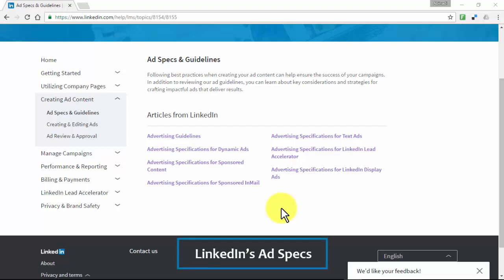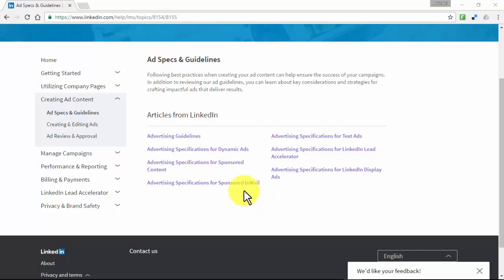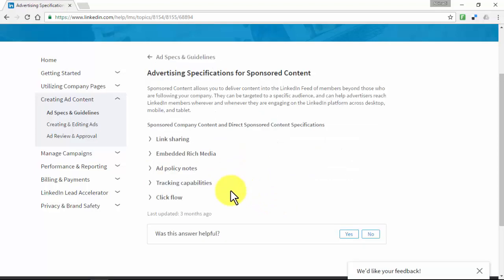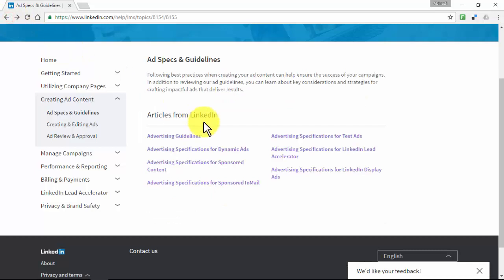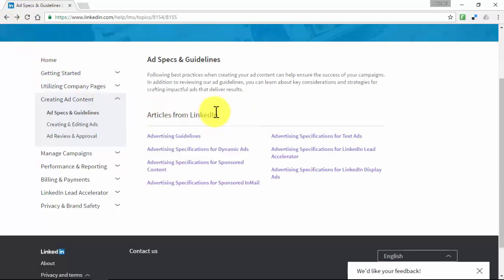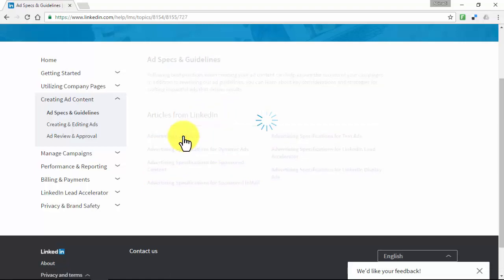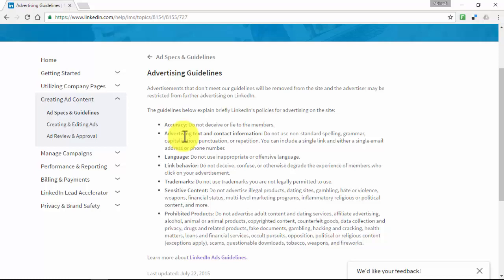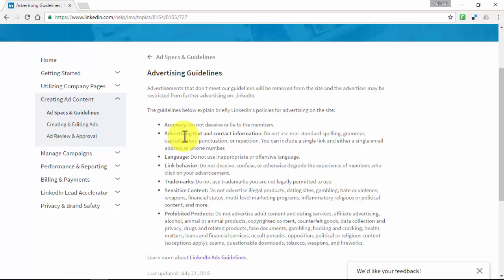Setting up your LinkedIn Ads Campaigns Part-07 | 2022.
This video shows how to advertise on LinkedIn. How to create an ad? How to set up ads for your business? This is about all things. LinkedIn Ads has a total of 21 segments. Hope you watch each video carefully. It will help your business a lot. You can advertise your business on LinkedIn yourself.